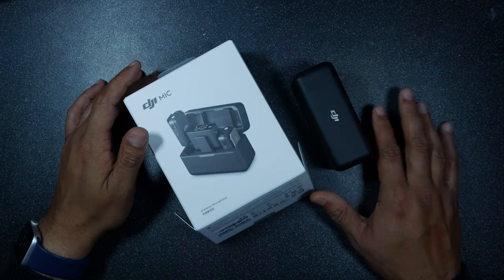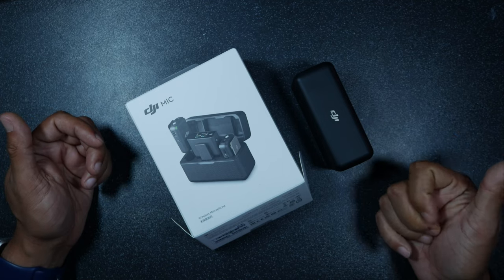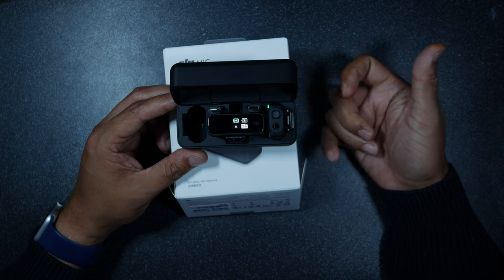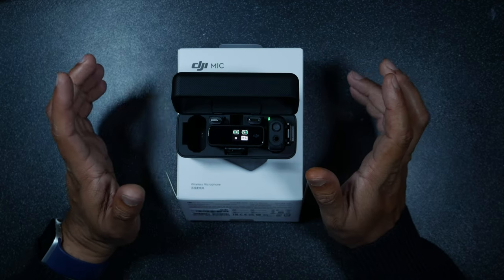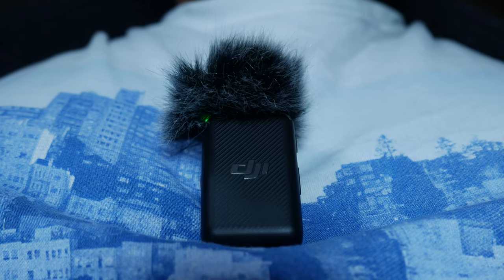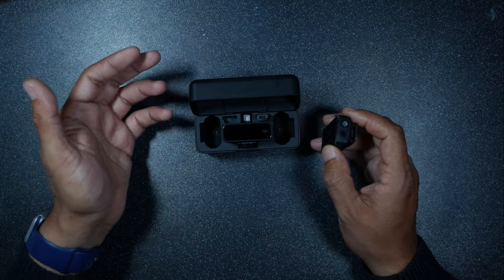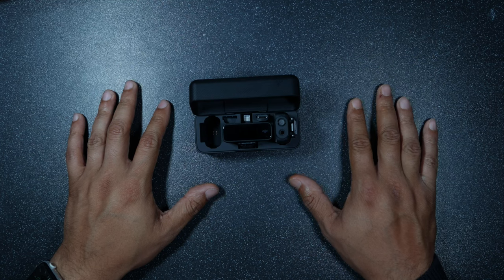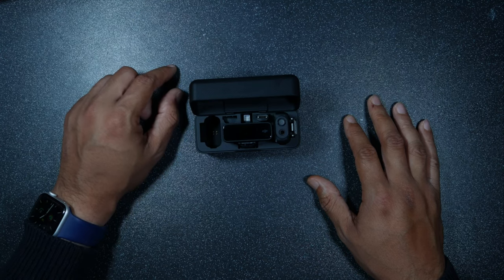DJI Mic - A Quick And Simple Overview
A quick look at the DJI Mic's top features and why I bought it recently!